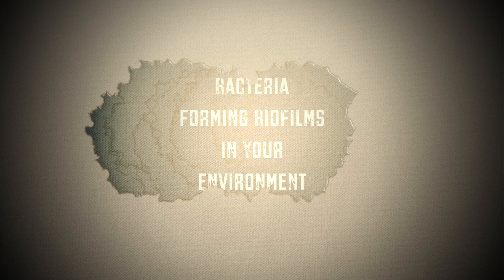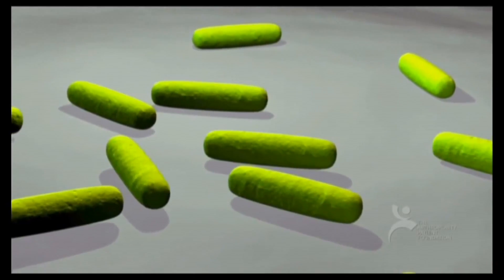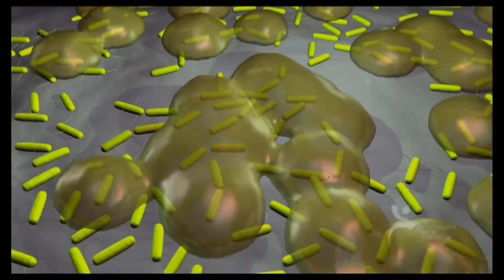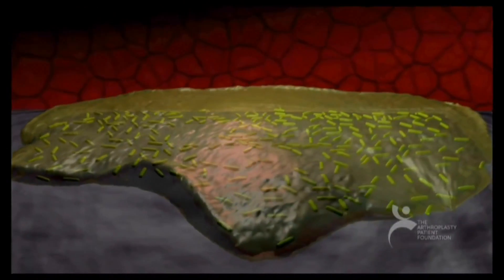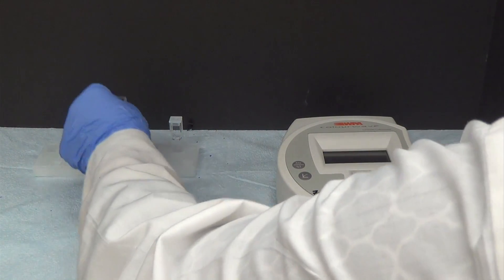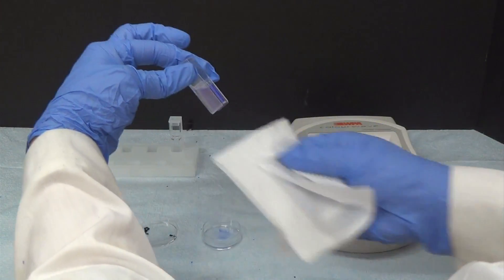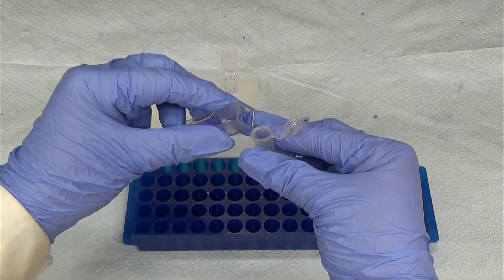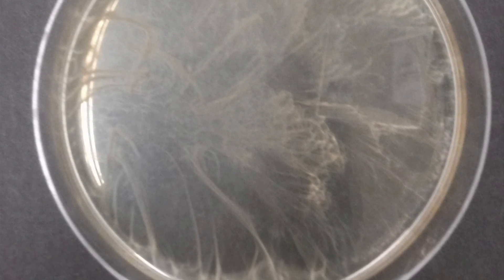Biofilms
This video is about how to grow and quantify Biofilms